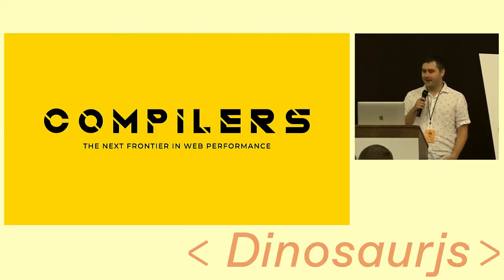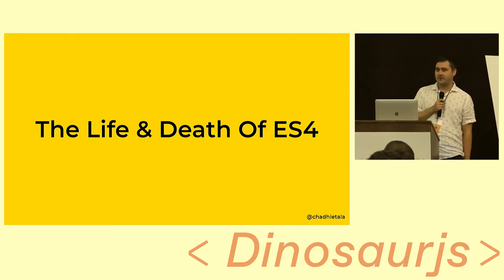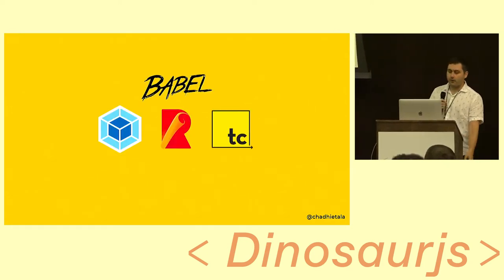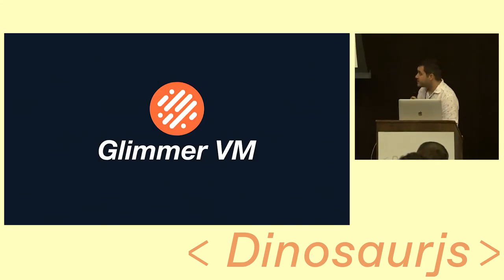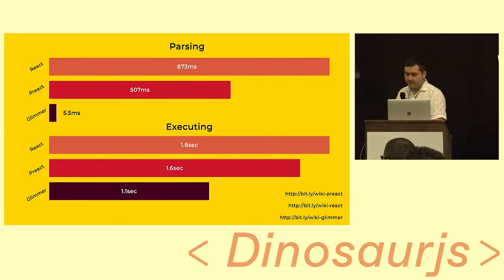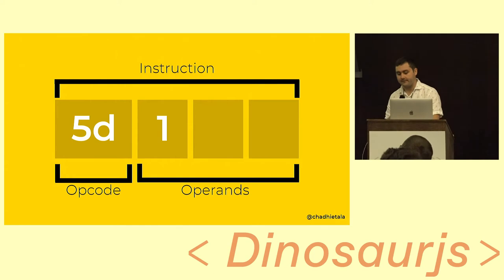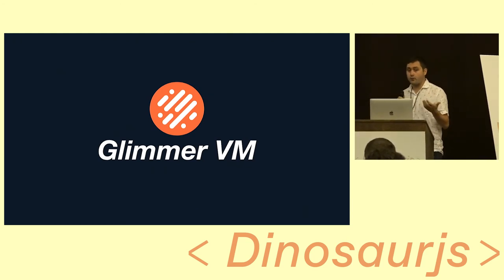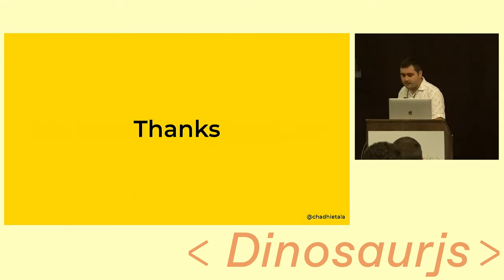DinosaurJS 2018: Compilers: The New Frontier In Web Performance by Chad Hietala